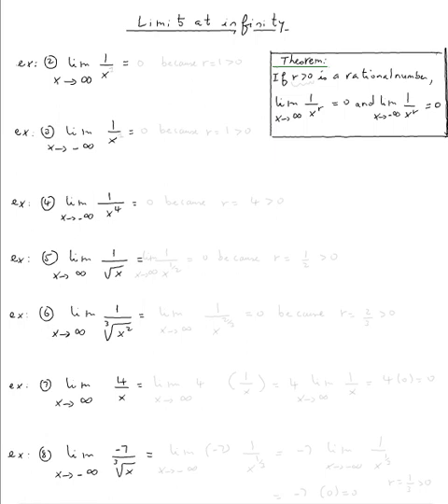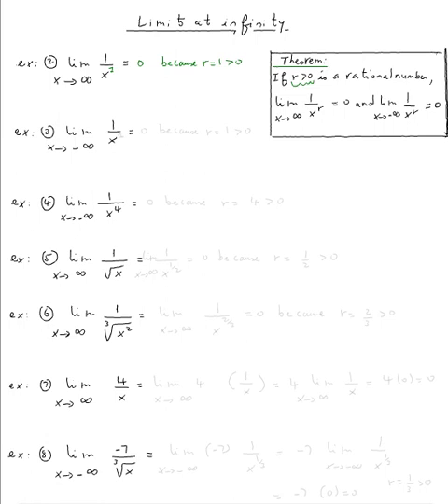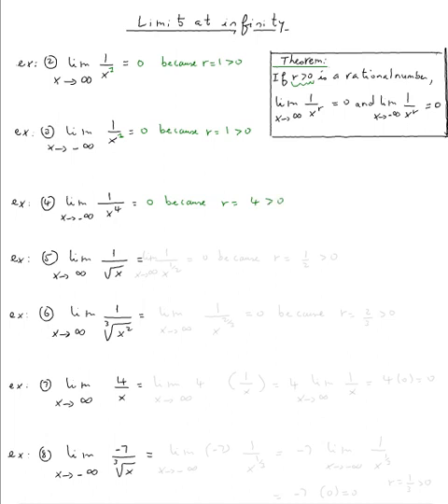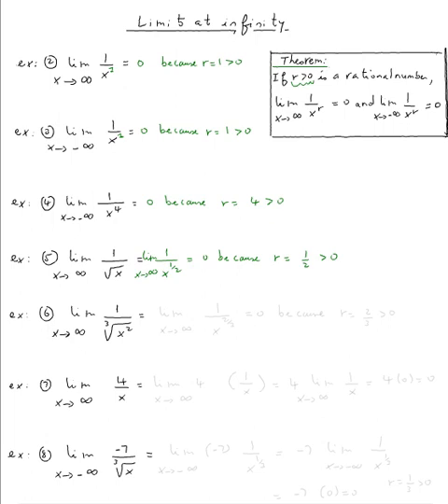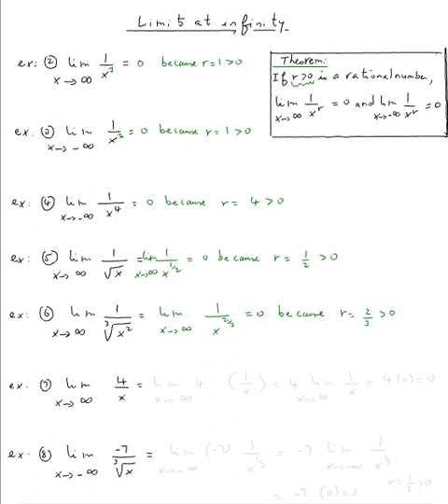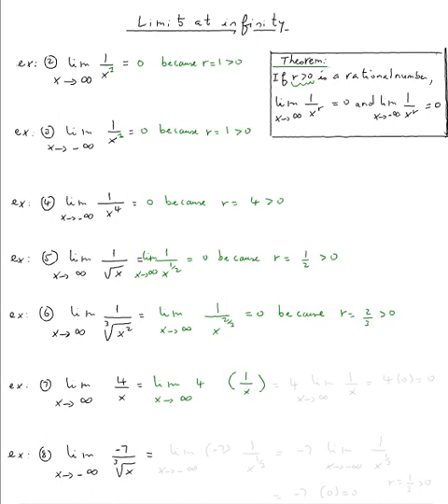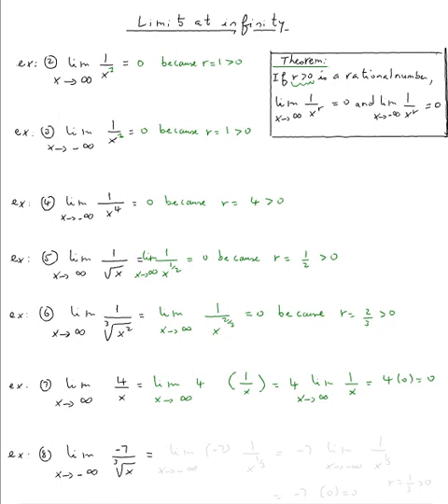Limits at Infinity #2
Limits at Infinity #2 by Abdellatif Dasser - -
Valencia College Math Help 24/7